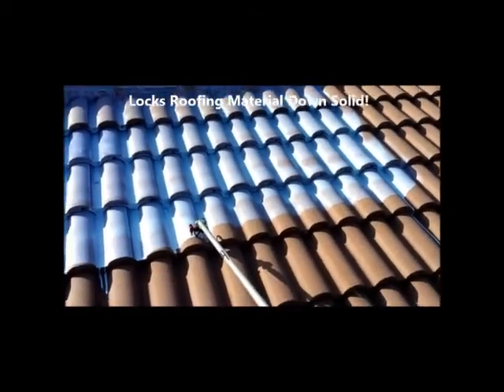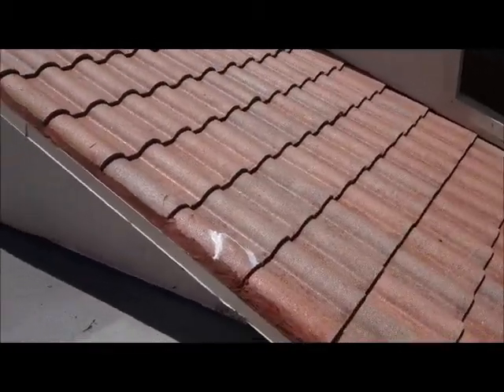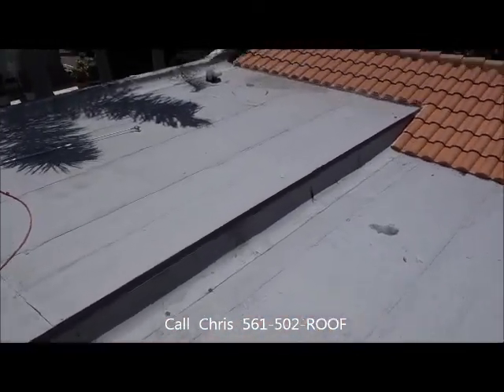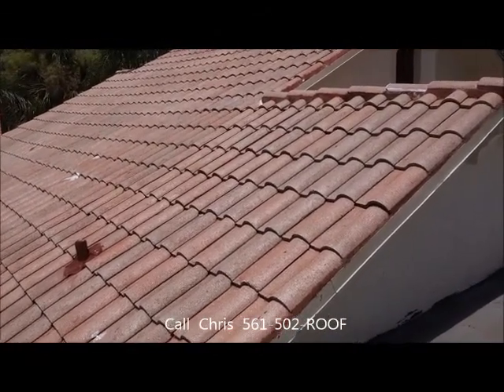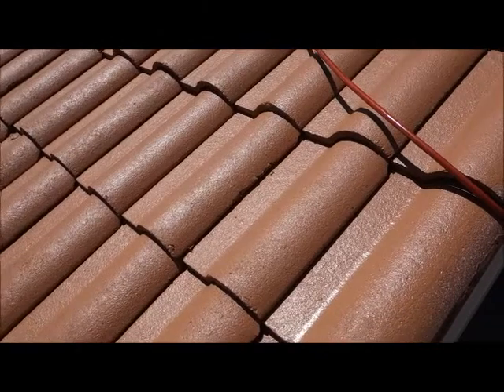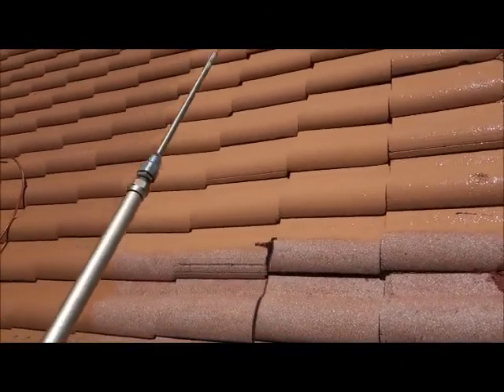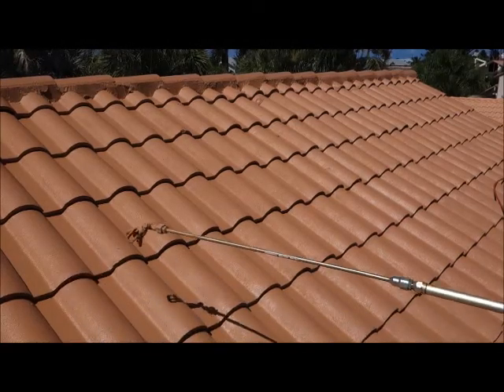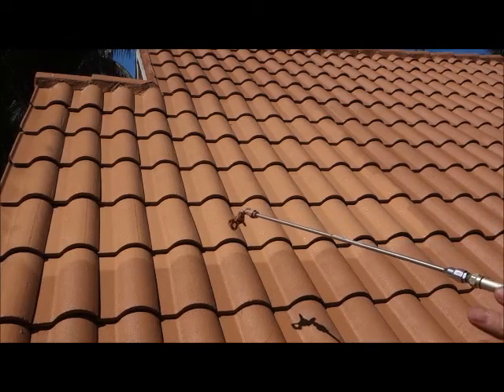ROOF COATING PAINTING SEALER WEST PALM BEACH